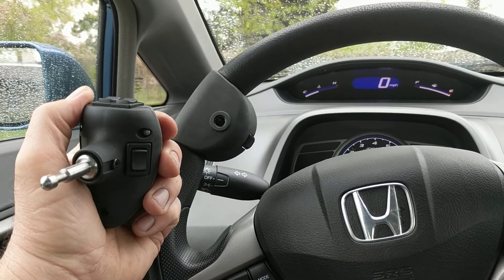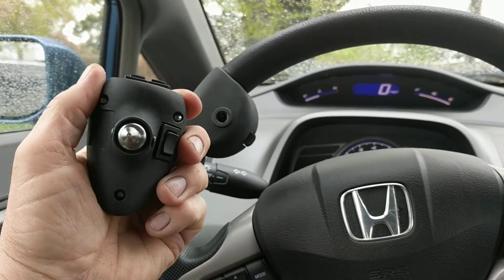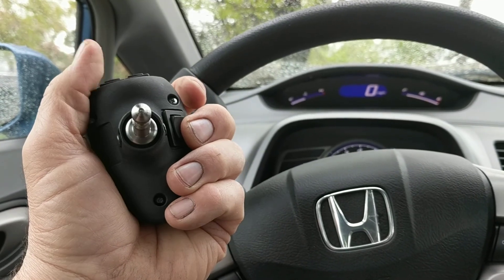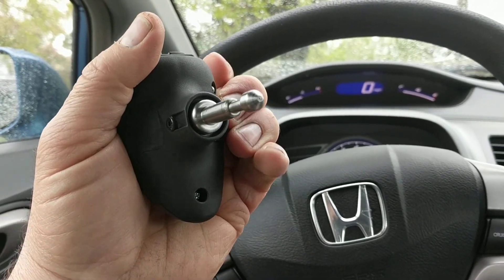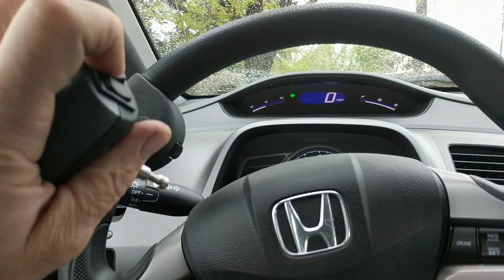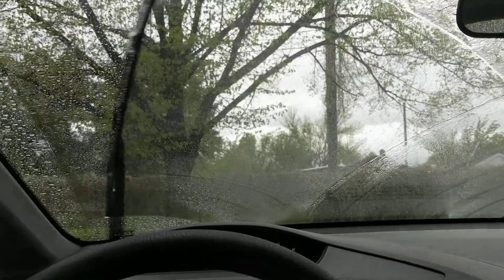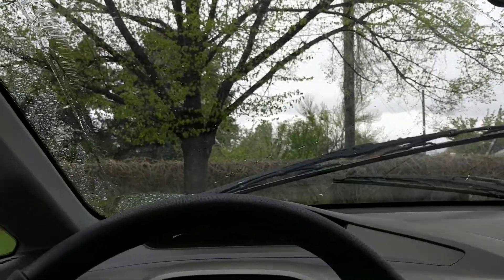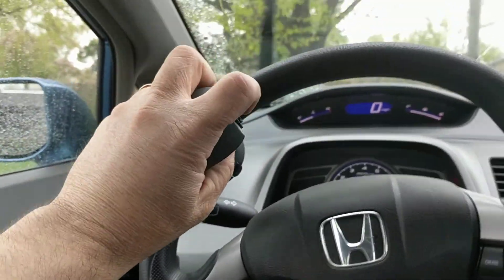Spinner knob Hand Control - CP05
Check out this cool hand control driving aid. It's a spinner knob with secondary controls to simplify one-handed steering for those that need it.  Control horn, wipers, and more with one hand on steering wheel. Follow us to see more cool videos like this! Available at Mobility Solutions in Sandy Utah.

Follow & like us @msiutah to see all things adaptive driving.